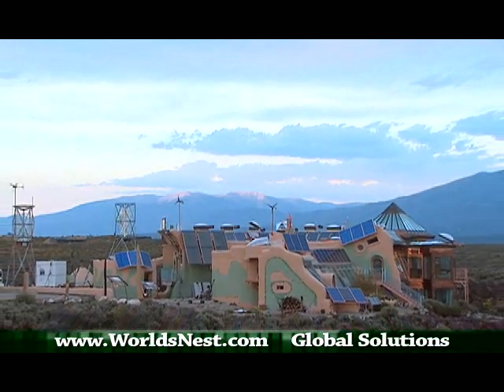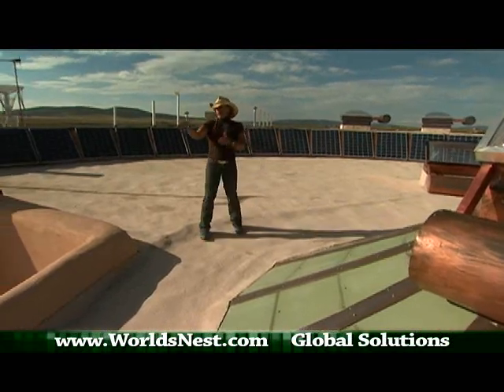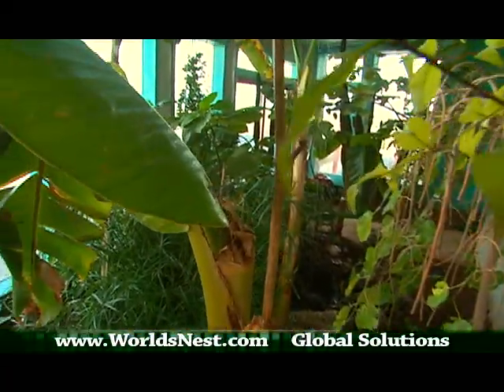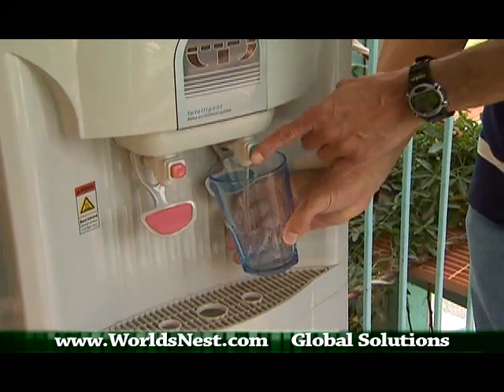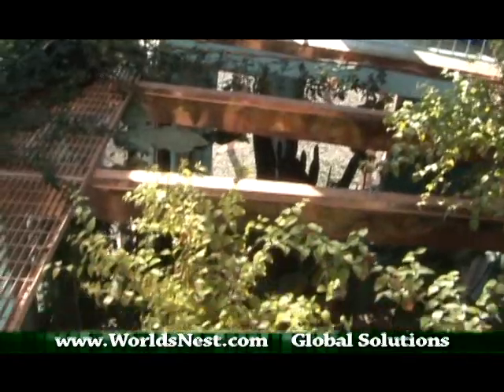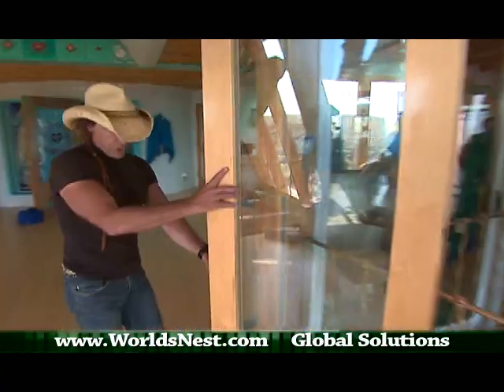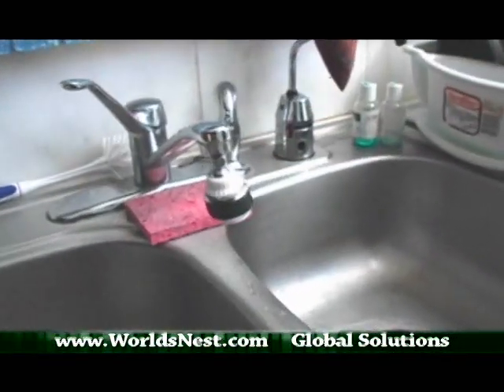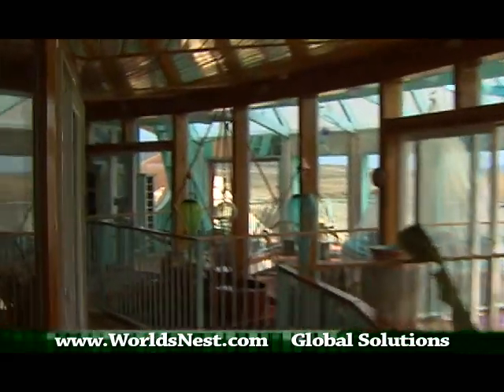Sustainable Integration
WorldsNest Renewable Green House. The Roof Acts Like a Tree. It Collects Water And Energy.
It Harvests Water Waste 6 Times. It Has Atmospheric Water Machines.
It Features Closed Loop Water System,... Air Convection System,...
Plant To Plate To Trees,... Reduced Energy Consumption By %80.
New Video With Robert Plarr, Victoria Peters, and David Sereda (Planted Over 1,300,000 Trees)